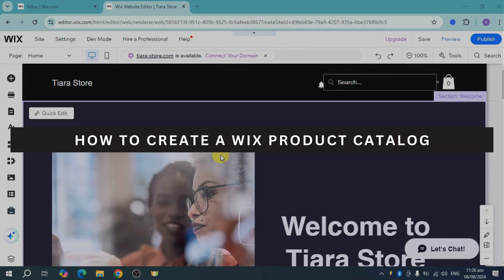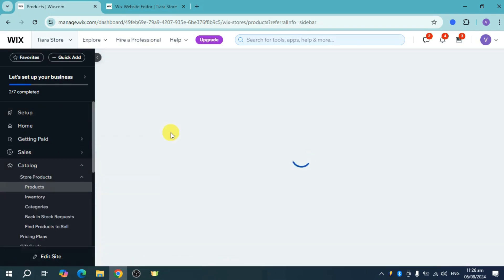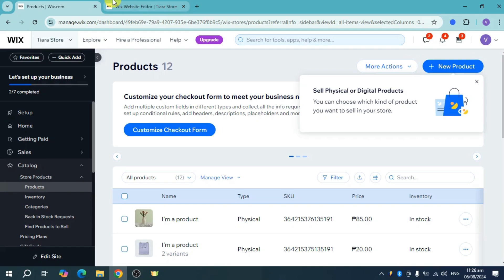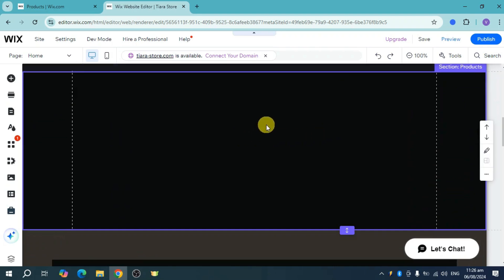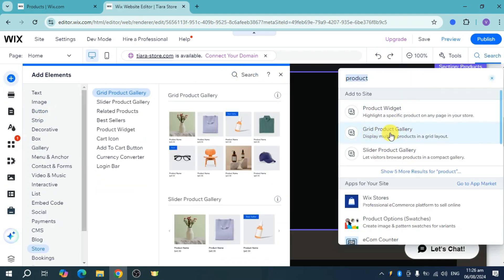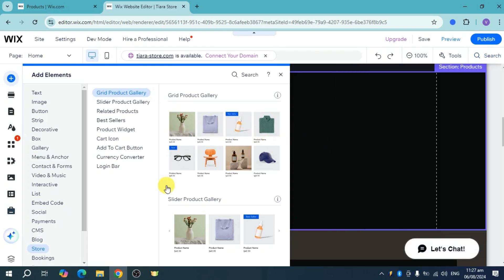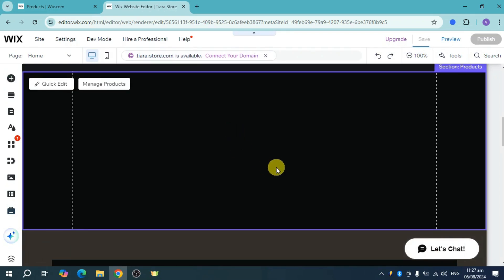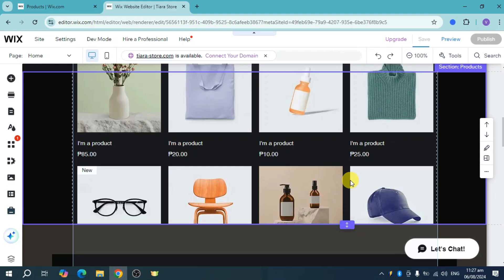How to Create a Product Catalog in Wix | Wix Tutorial (2025)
Looking to create a product catalog on your Wix website? This tutorial will guide you through the process, perfect for beginners who want to showcase their products in an organized and visually appealing way. I'll walk you through the steps needed to set up a product catalog in Wix, ensuring a smooth shopping experience for your customers.

In this tutorial, you'll learn:
Why a product catalog is essential for organizing and displaying your products effectively.
Step-by-step instructions on how to create and manage a product catalog using Wix’s Store or Gallery features.
Tips for customizing your catalog’s layout, adding product details, and optimizing it for a user-friendly shopping experience.

Organize your store—follow these steps to create a product catalog in Wix and present your products professionally.

Chapters:
00:00:00 Introduction
00:00:10 Set Up Product Account
00:00:21 Add Products to Wix Website
00:00:32 Product Search Function
00:00:55 Drag and Drop Feature
00:01:05 Add and View the Product Catalog